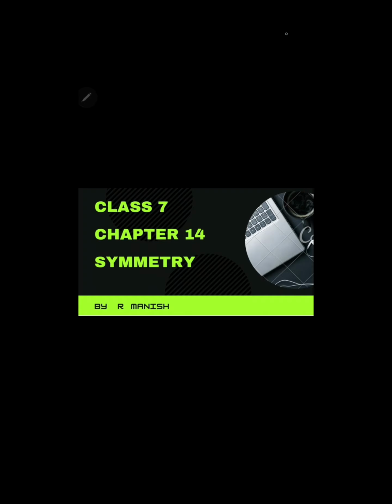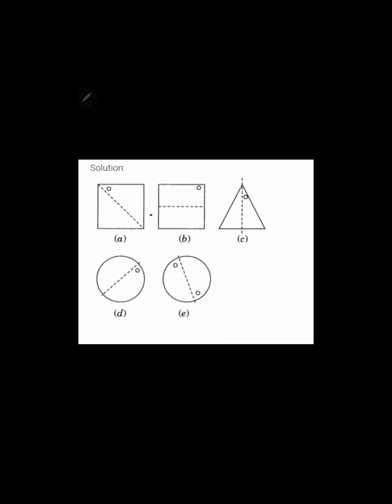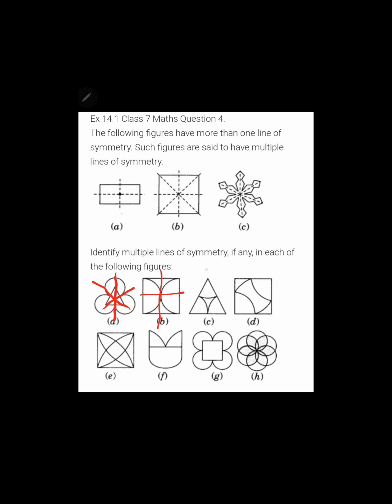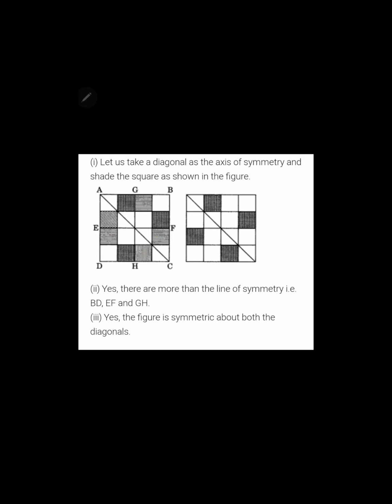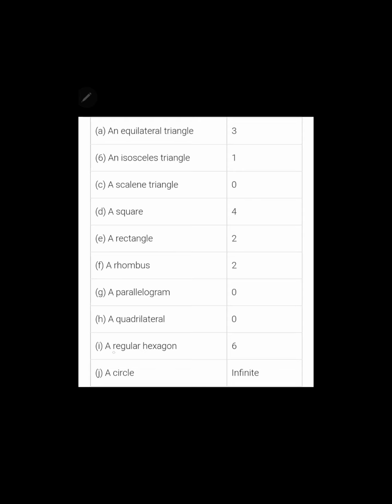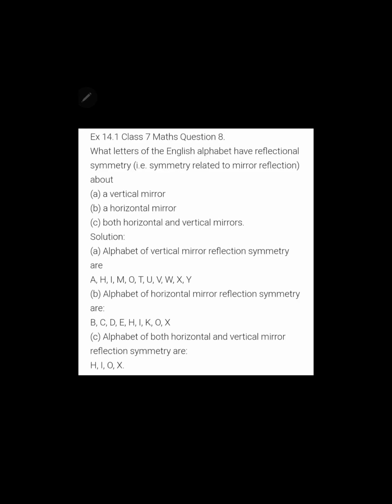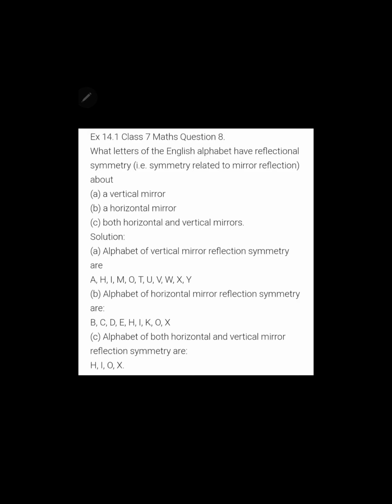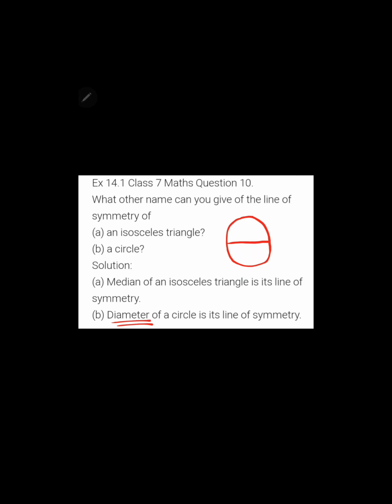Chapter 14 SYMMETRY